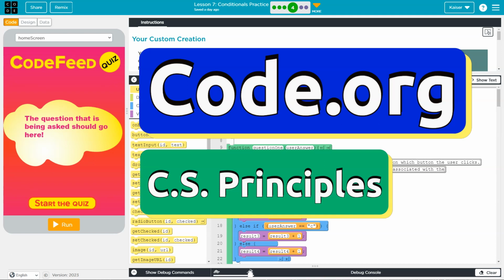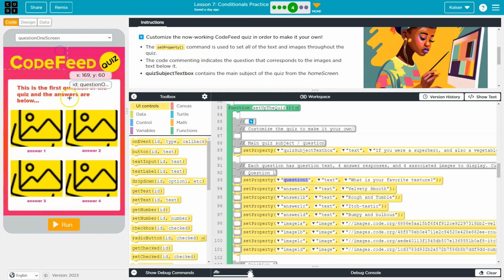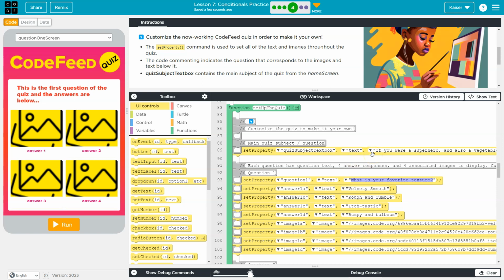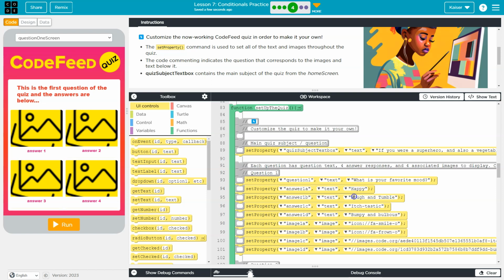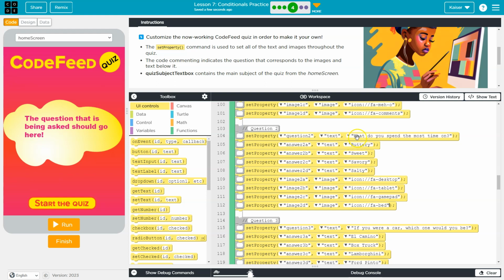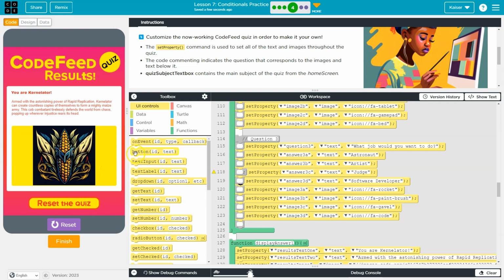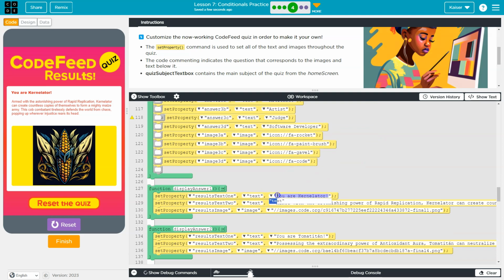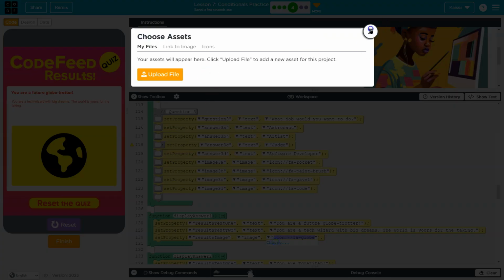Code.org Lesson 7.4B Conditionals Practice | Answer Tutorial | Unit 3 CS Principles 2023 2022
Variables, Conditionals, and Functions is unit 4 of Code.org's C.S. Principles course. The course is often used in AP Computer Science classrooms. Each part of the course challenges students to accomplish a new task while learning principles of computer science. In this video I walk through the step-by-step how to get the right answer for this puzzle.